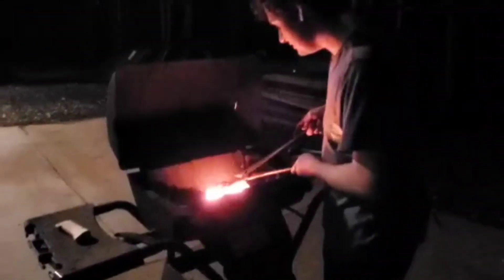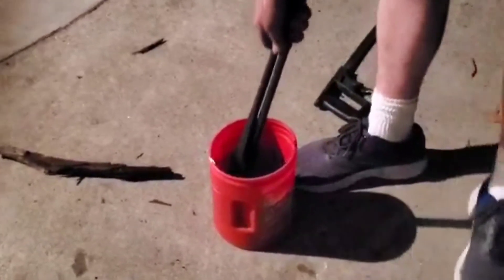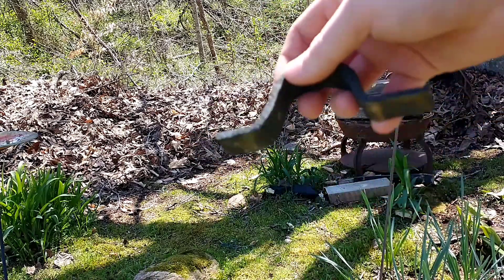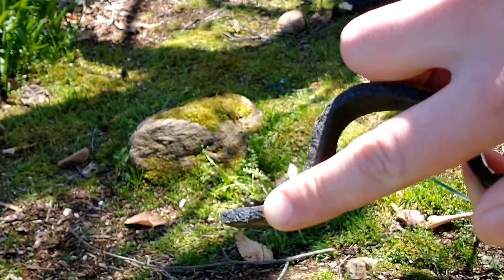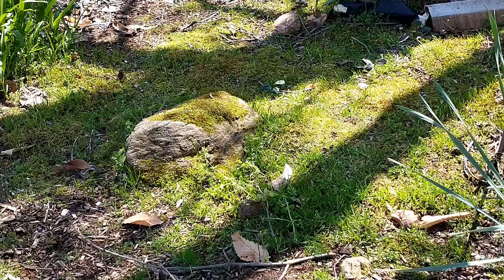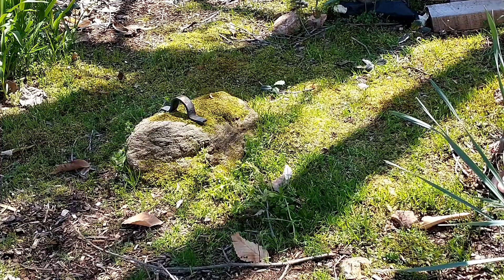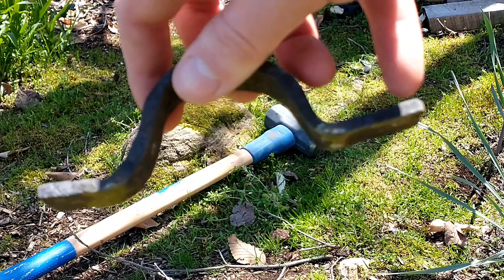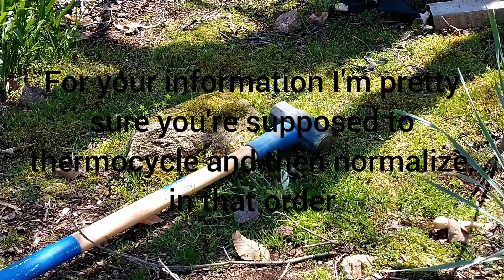Crossbow update: Progress on the trigger guard & handguard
Progress on a rubber band powered crossbow that I am making